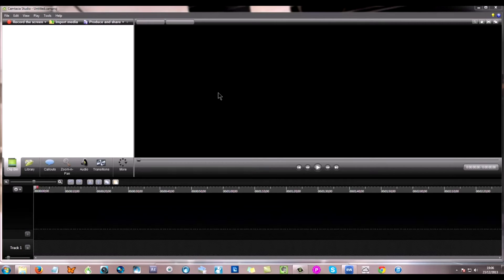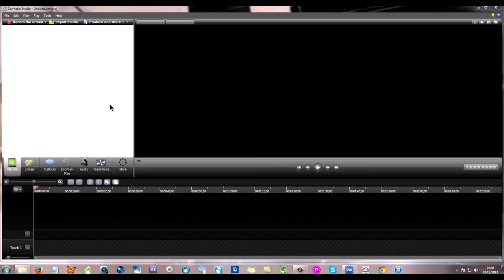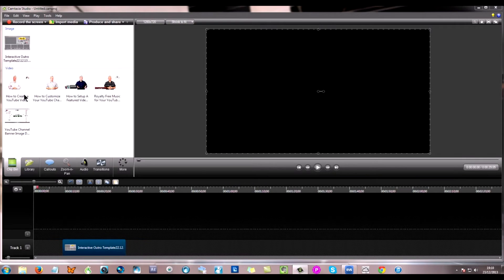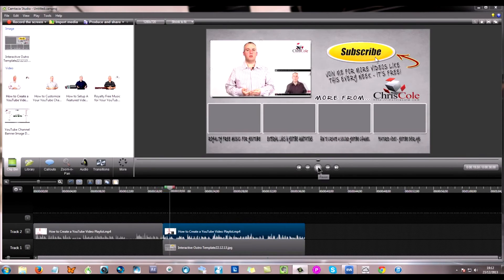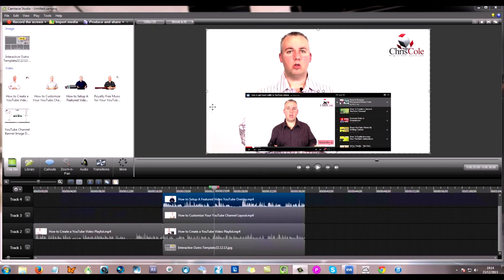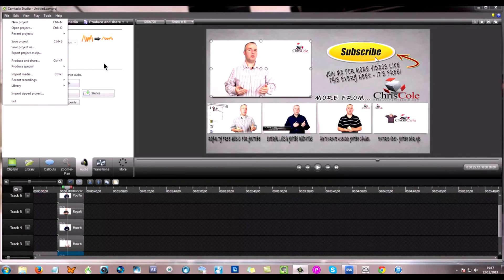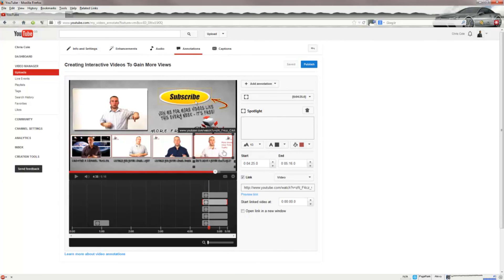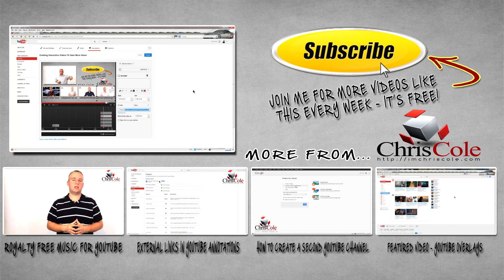Creating Interactive Videos in Camtasia Studio 8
- Welcome to today's post which is a followup to yesterdays post where I showed you how I create my interactive outro videos using Sony Vegas. Since yesterday I have had comments asking about how it is possible to do within Camtasia.

I have now created a new tutorial video showing you how you can create interactive videos using Camtasia Studio 8. Now I must stress that you need to have at least version 8 for this to work. The creation process is relatively simple once you get the hang of it, and you will be a pro after watching this video where I show you step-by-step exactly how to create these interactive style outros for your videos using Camtasia Studio 8.

So as you can see it is relatively easy to create. You simply need to plan a little in advance and then load all of your media into the software. Once you have all in place you can re-size and position all of the smaller videos into place. Once done ensure you remove all of the additional audio tracks and render out your project.